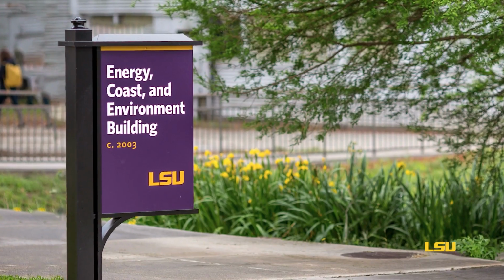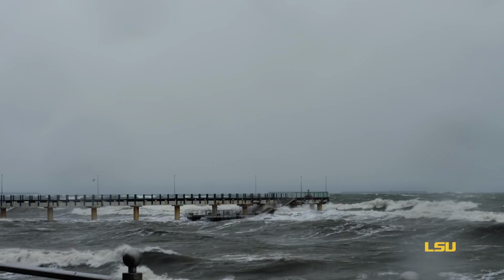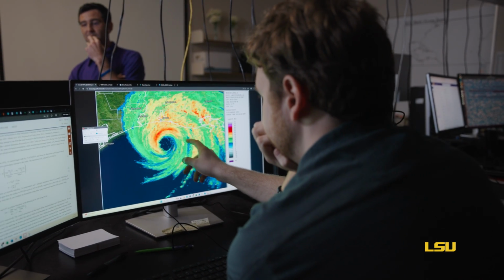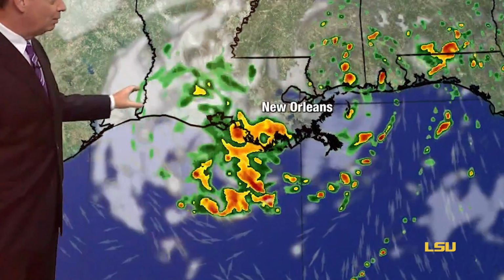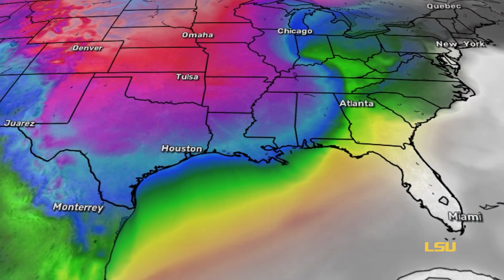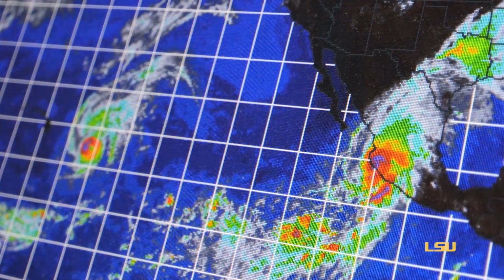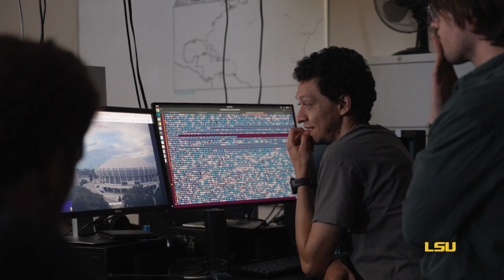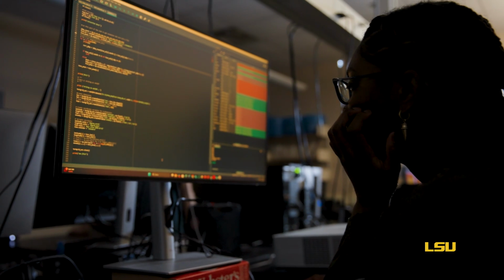How LSU Predicts Hurricanes: Inside the COMET Lab 🌀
Take a look inside LSU’s Coastal Meteorology Lab to see how researchers are creating hurricane forecasts tailored specifically for the Gulf Coast. Using unique atmospheric data and machine learning, they’re helping Louisiana better prepare for storm season.